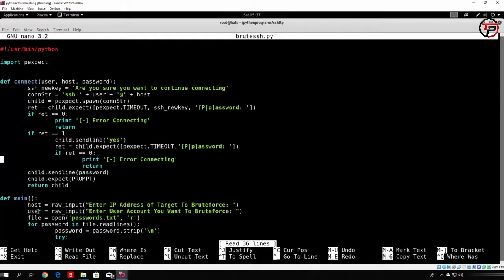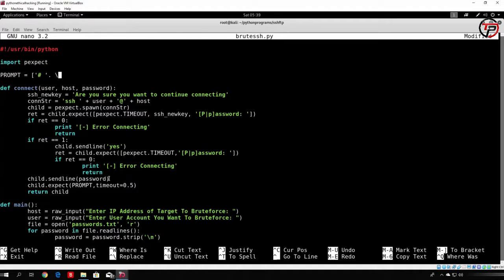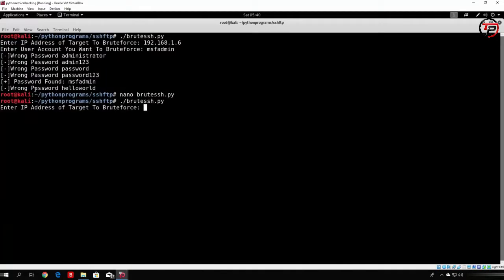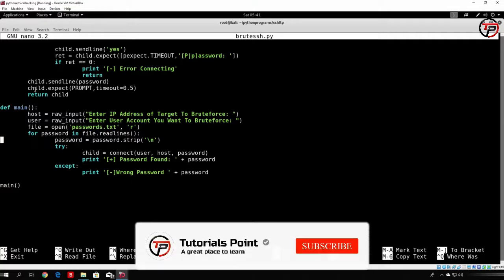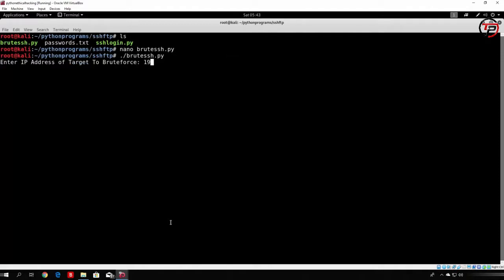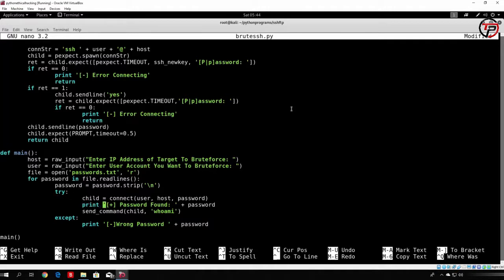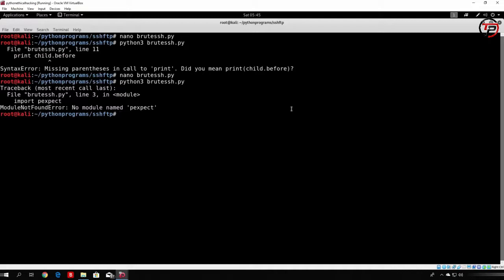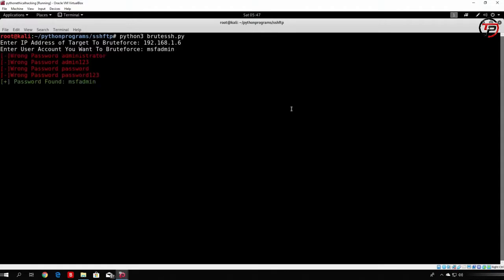Ethical Hacking #20 : Executing commands on target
How to executing commands on target,
In Python, often you may want to execute linux command and get the output of the command as string variable. There are multiple ways to execute shell command and get output using Python. A naive way to do that is to execeute the linux command, save the output in file and parse the file.